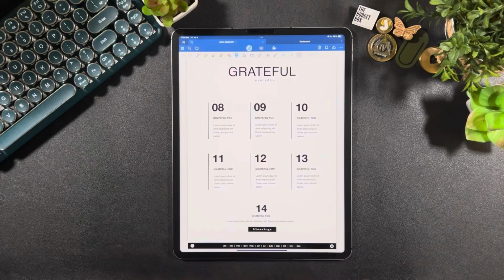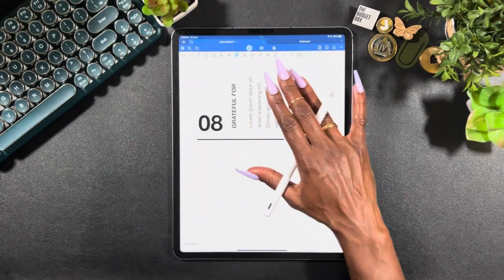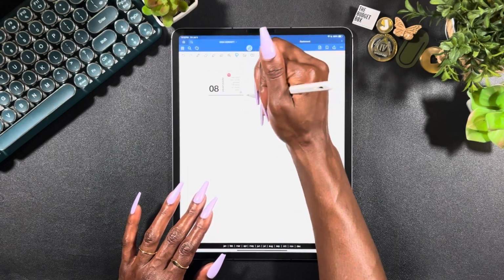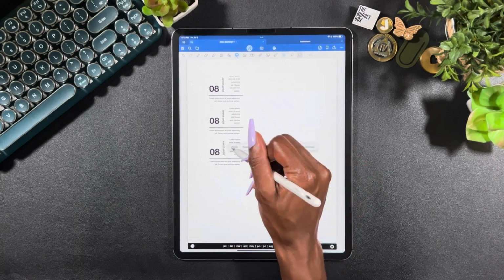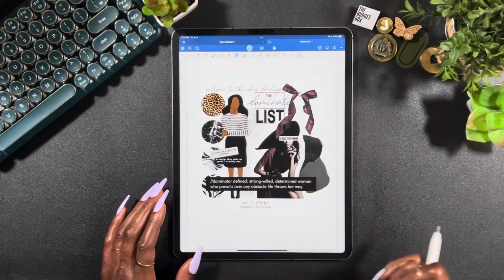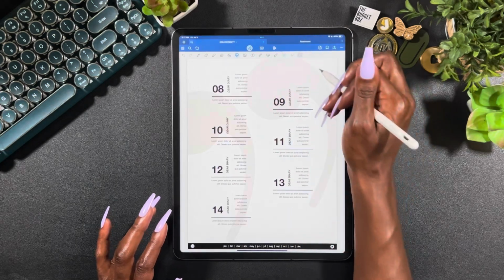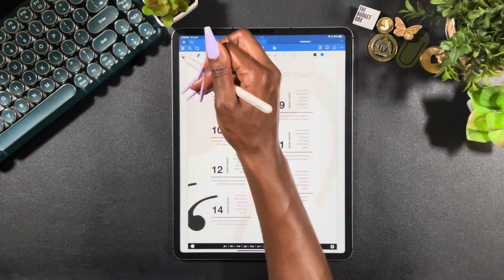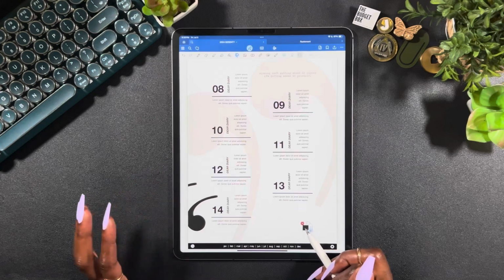DIGITAL PLAN WITH ME | TYPOGRAPHY INSPIRATION | HELLO GORGEOUS VOL. 3 | JOURNALING TEMPLATE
Friendly Reminder: Be sure to adjust your settings to watch in HD❕
*DIGITAL STICKERS*
Etsy - Raelement | @raelement

I look forward to chatting with y'all and seeing you in my next video❕
Jess

*DAILY ESSENTIALS*
📱Digital Planner: Hello Gorgeous Vol.  3 | LUXBOOK
App: Goodnotes 6
iPad: 12.9 inch | 5th Generation
Dupe 2nd Gen. Apple Pencil
2nd Gen Apple Pencil Tips
Bluetooth Keyboard

*DIGITAL*
Blush Pink 2nd Gen. Apple Pencil Silicon Sleeve
Lavender or White 2nd Gen. Apple Pencil Half Sleeve
Lavender 2nd Gen. Apple Pencil Silicon Sleeve
2nd Gen Apple Pencil Tips
Bluetooth Keyboard

*BUDGETING*
A7 MOTERM Daily Cash Wallet
Gold/Pink Wallet Keychain
Holographic Bank Bag
A6 Rose Gold Binder
A6 Cream/Grey Faux Louis Vuitton Binder
A7 Cream/Grey Faux Louis Vuitton Binder
A6 Clear Glitter Binder
A6 Black/Gold Marble Binder
A7 Clear Zipless Cash Envelopes
A6 Clear Zipless Cash Envelopes:
On-the-Go Expense Tracker
Pink Calculator
Clear Cash Tray
3 Mil Laminate Sheets
Paper Cutter

*FILMING*
Filming Lights
Faux Wood Desk Background
Ergonomic White/Black Office Chair